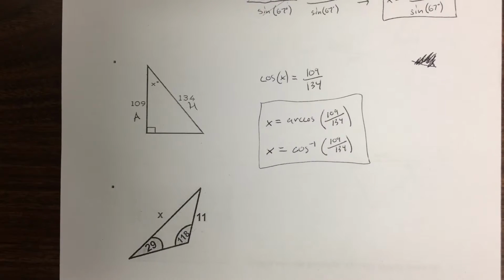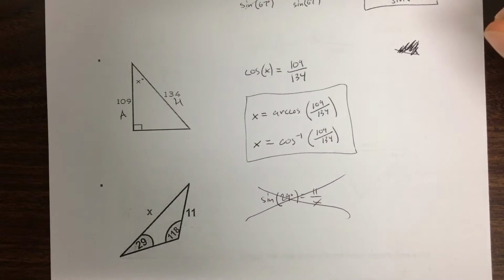1-18 or 1-19 Guided Notes (Part 1)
Applying the Law of Sines